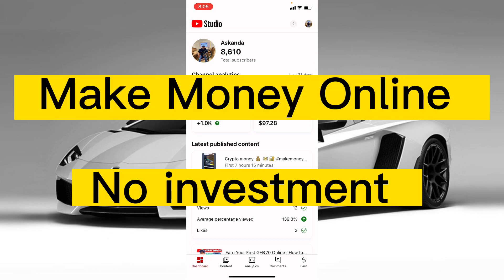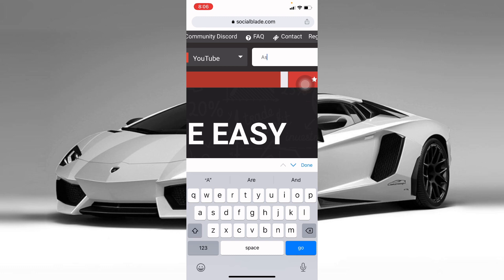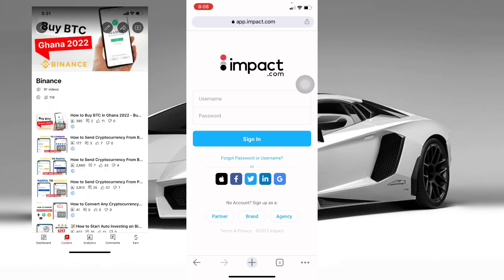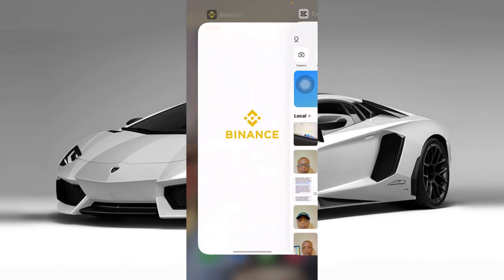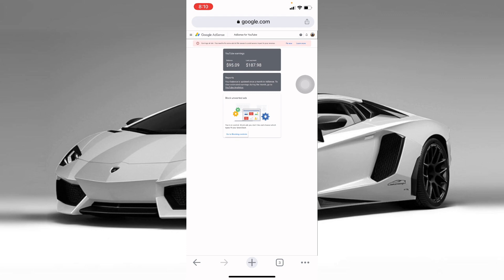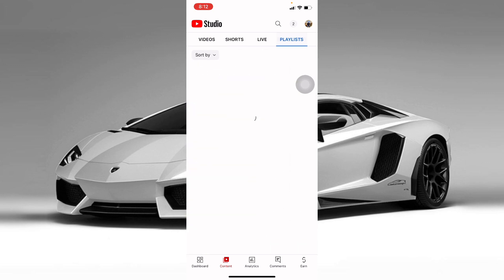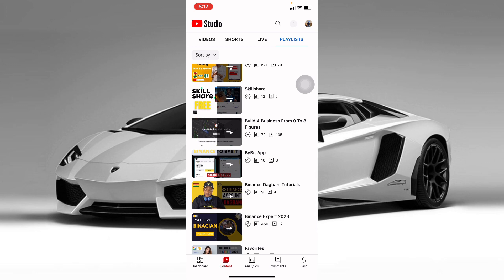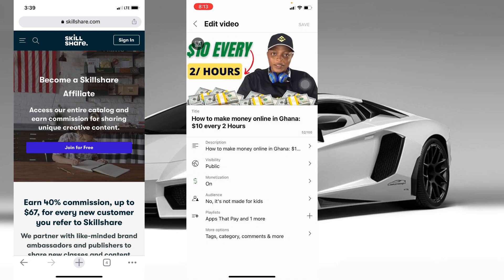$97 Made Uploading Videos Online 2023: How to Make Money Online💰No investment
Want to learn how to make money on YouTube using just your smartphone? Look no further! In this video, I'll show you step-by-step how to create a YouTube channel, optimize your videos for maximum views and engagement, and monetize your content through ads, sponsorships, and collaborations. Plus, I'll share some insider tips and tricks to help you grow your channel and boost your income. Don't miss out on this opportunity to turn your passion for creating videos into a profitable career.

You should watch this video. Access my free training below as well.